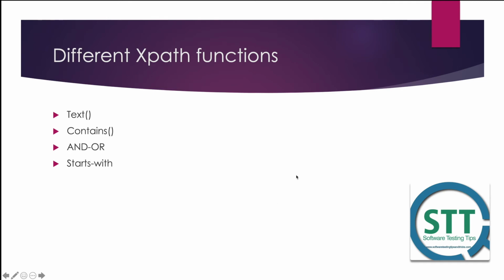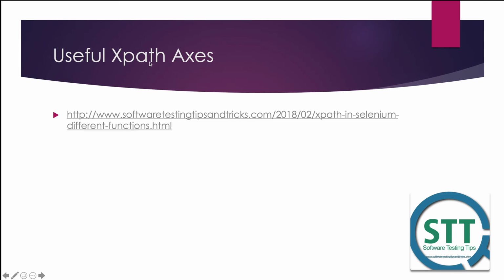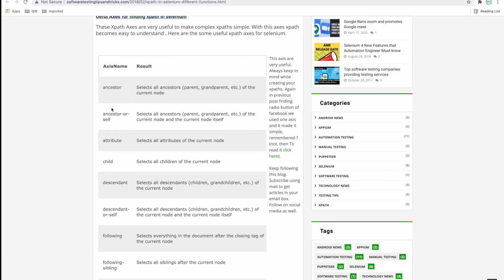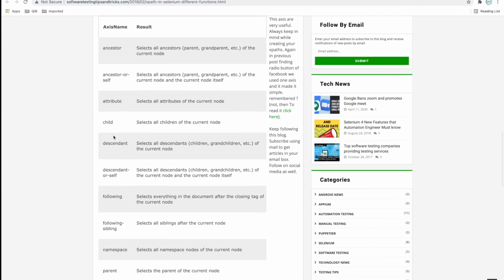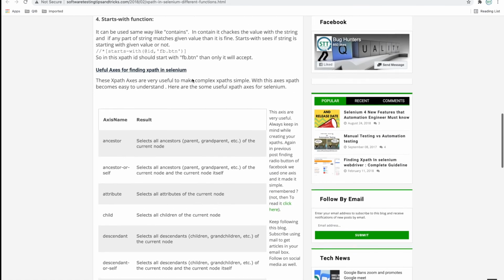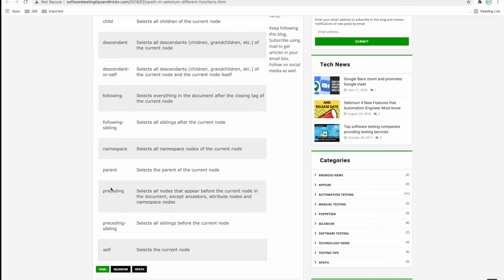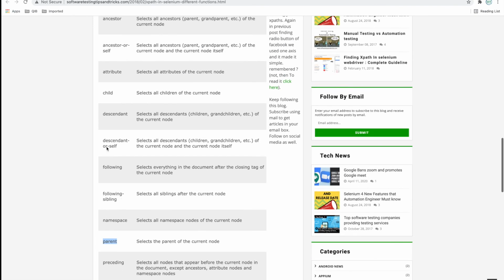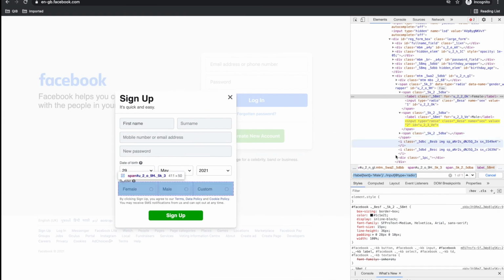Xpath beginners tutorial - tips and tricks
To expertise in automation, one needs expertise in finding xpaths first. For most UI tools, to locate elements you need to figure out Xpaths. Sometimes because of unique attributes finding XPath becomes very easy or you can simply use "by.Id" or "by.name" but sometimes it becomes very difficult to find xpaths. In this tutorial video, you will learn
1. what is XPath and types
2. Xpath syntax with live example
3. Xpath functions
4. Xpath Axes
5. basic tips